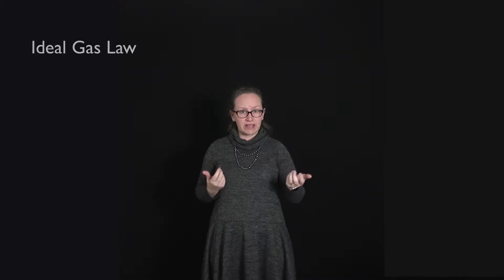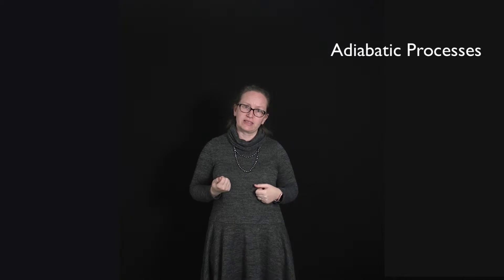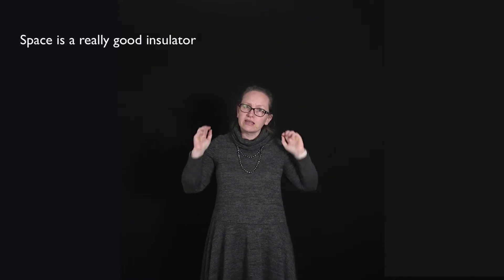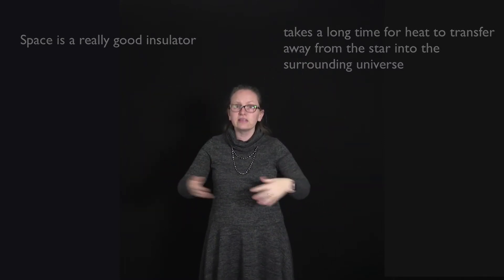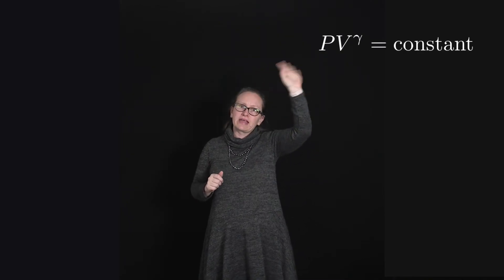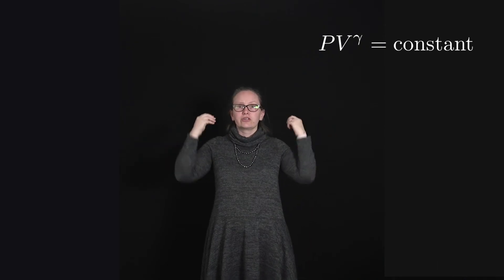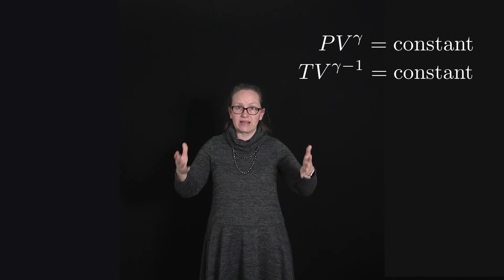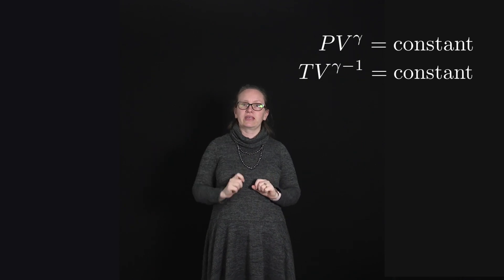Adiabatic processes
This video gives a very brief discussion of adiabatic processes for PHYS1110.